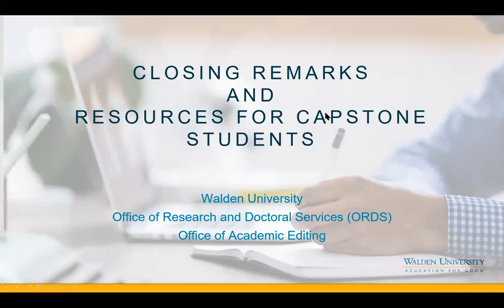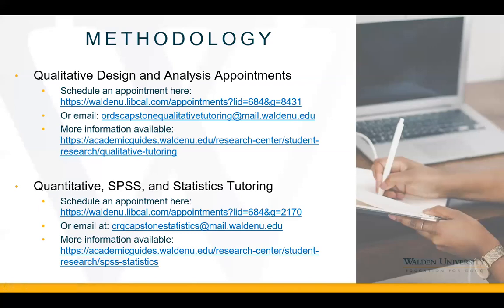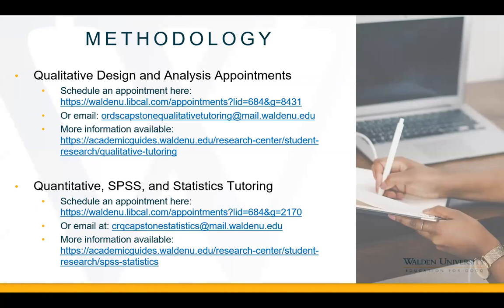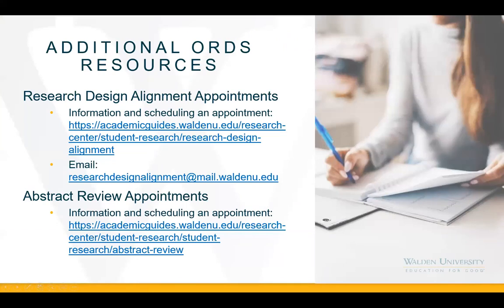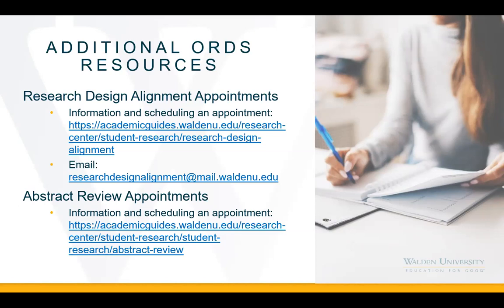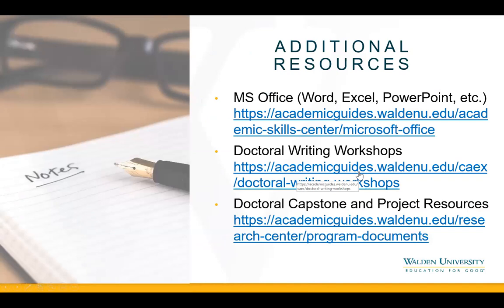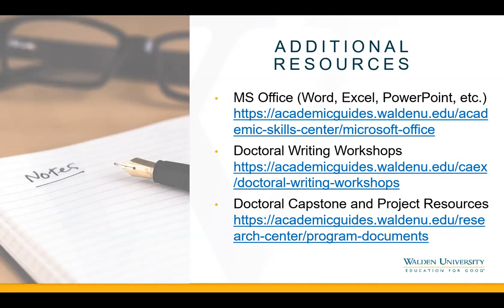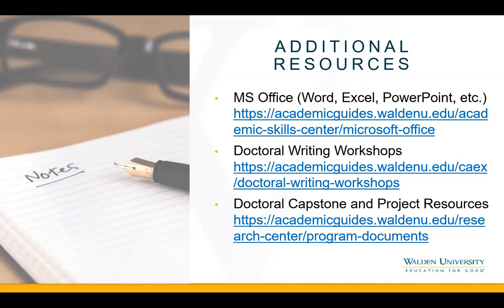Closing Remarks and Capstone Resources Recording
This brief closing session includes a review of writing resources available to capstone students a, resources for methodology and alignment, and a list of links to various university sources useful during this phase of degree completion.